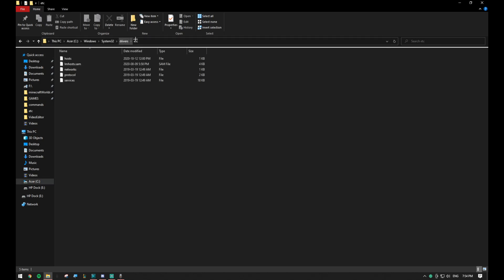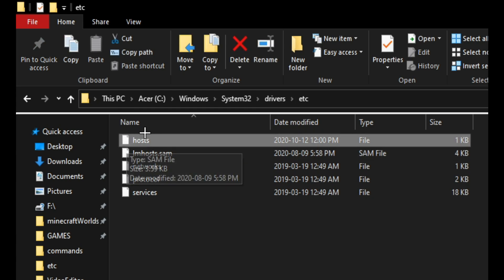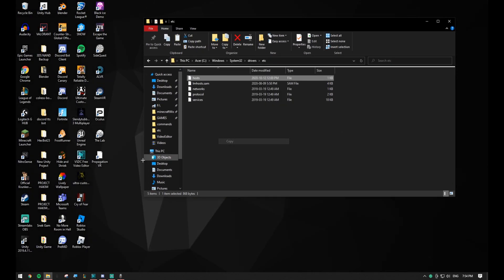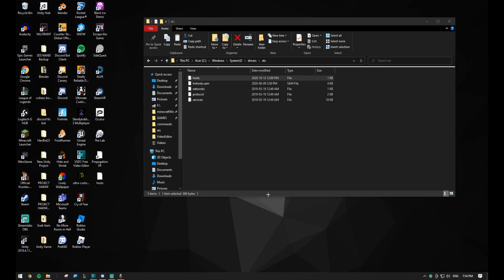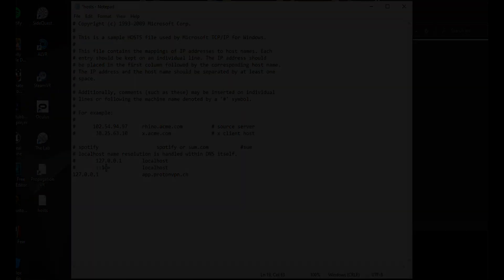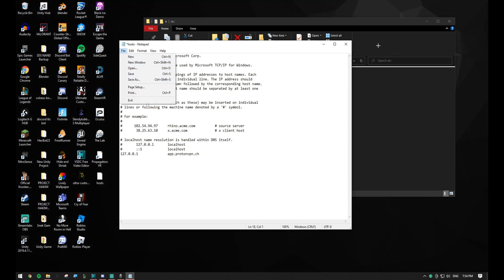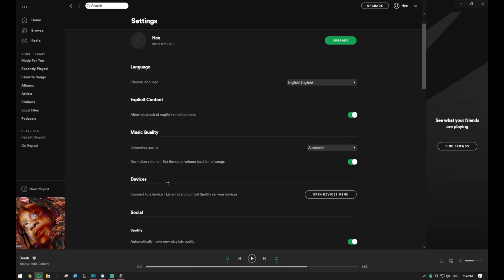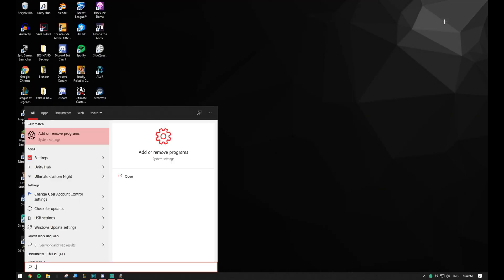How to Fix Spotify Songs Not Playing/Stops Playing! (Spotify Glitch Fix)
In this video, I explain the method I use to fix Spotify if it is broken or stops working as intended. Need further help?

FILE LOCATION: C:\WINDOWS\System32\drivers\etc

This method is what I have taught many people who tell me that their Spotify stops working, and it always works!

im too lazy to do thta properly but yea have fun wee